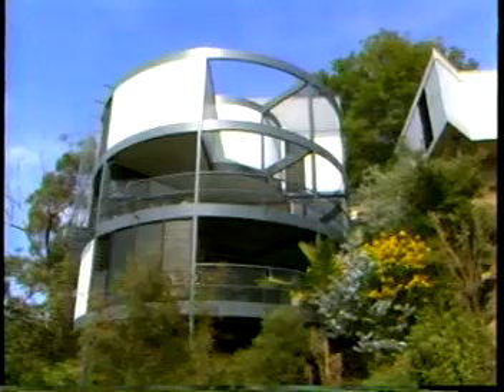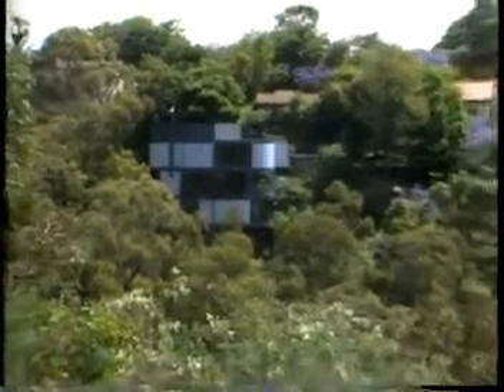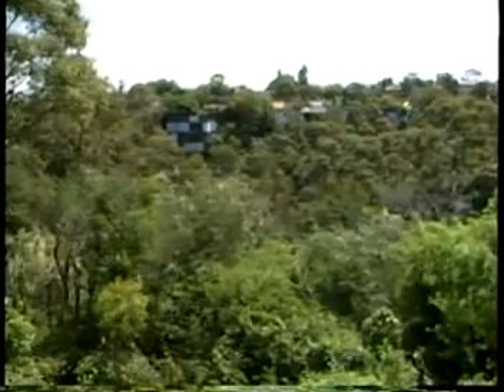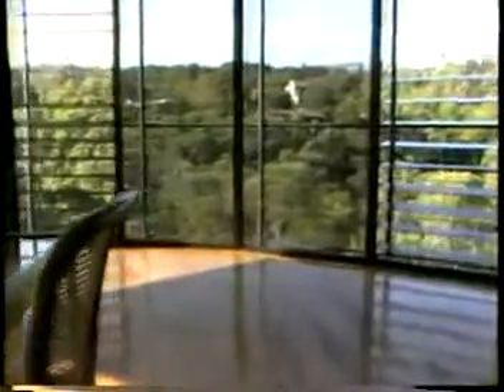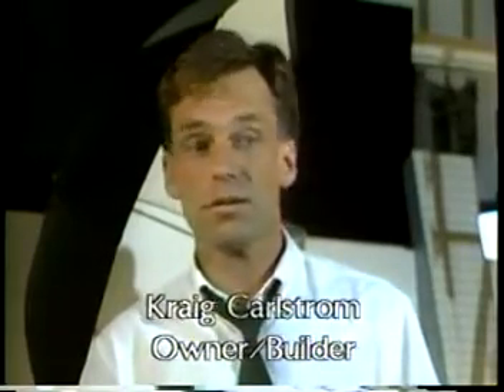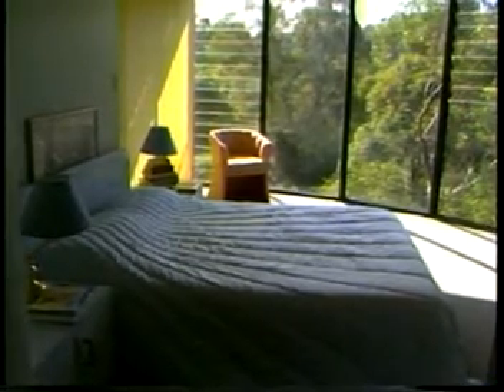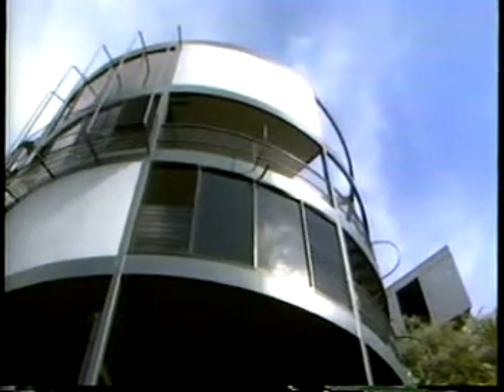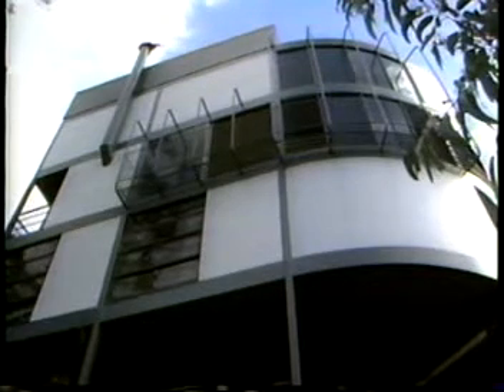Architecture in Profile (Steel Houses)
Looks at five important steel framed houses. This program includes interviews with the architects and footage of interior and exteriors. This video examines innovation in house design using prefabrication and the Modernist approach of minimal structure for maximum effect. These five houses display structural elegance and innovation with minimal impact on the natural environment.